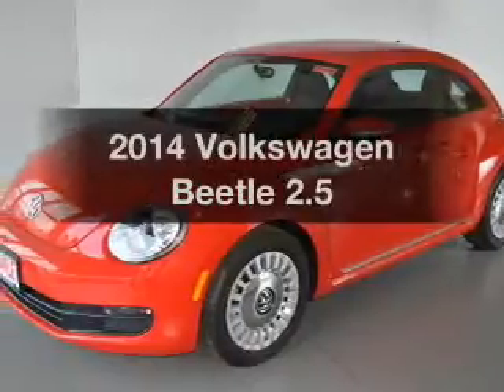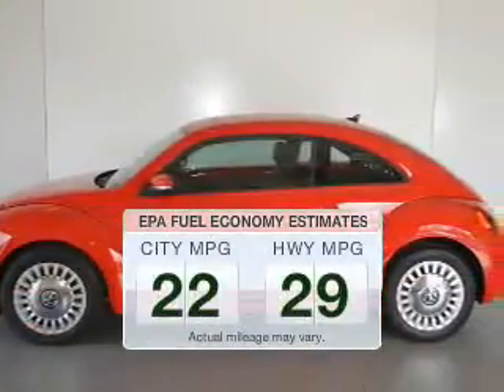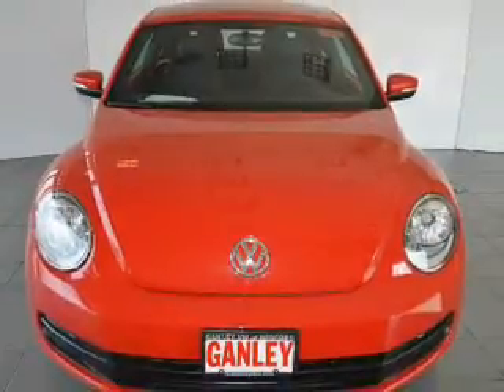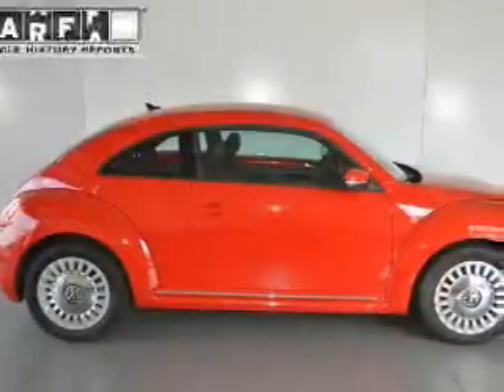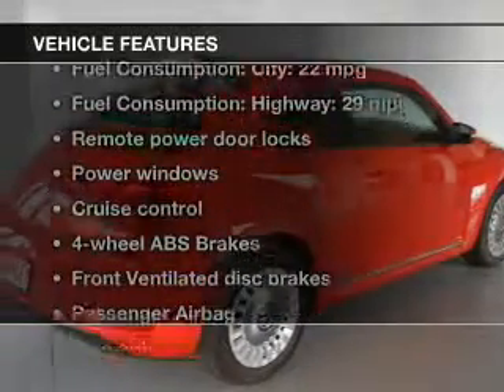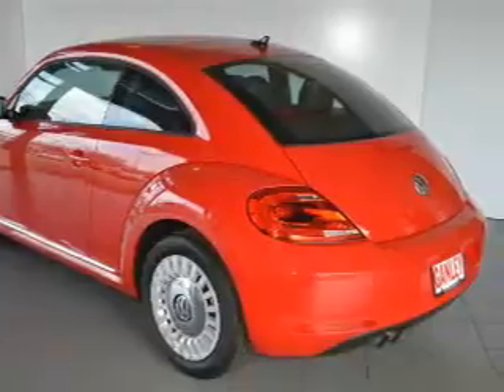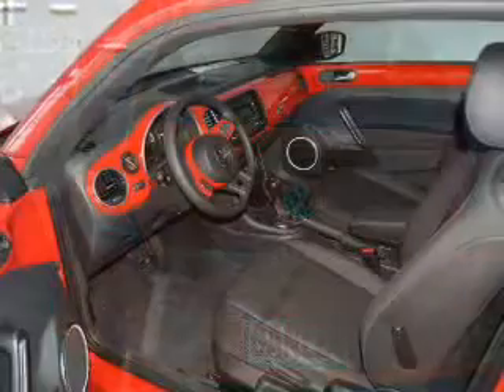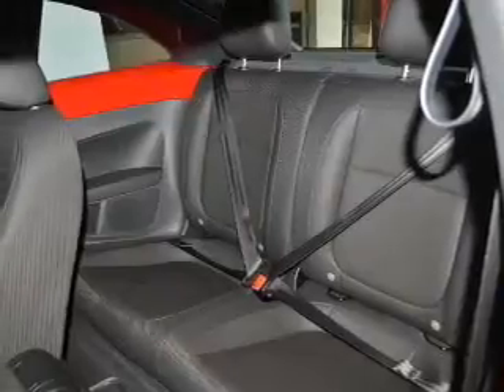2014 Volkswagen Beetle - Bedford OH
Year: 2014
Make: Volkswagen
Model: Beetle
Trim: 2.5
Engine: 2.5 liter inline 5 cylinder 20 valve
Transmission: 6-Speed Automatic
Color: Red
Mileage: 35
Address:
250 Broadway